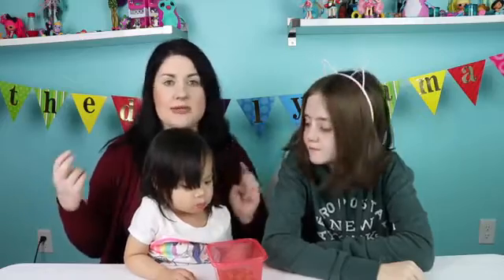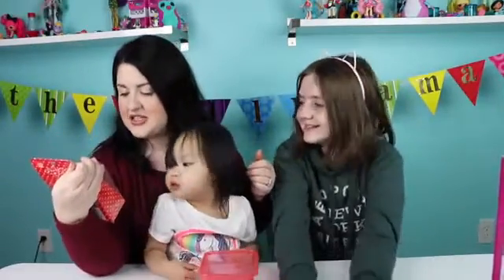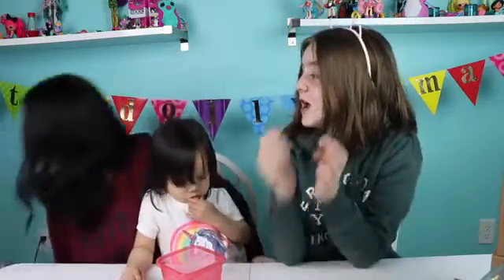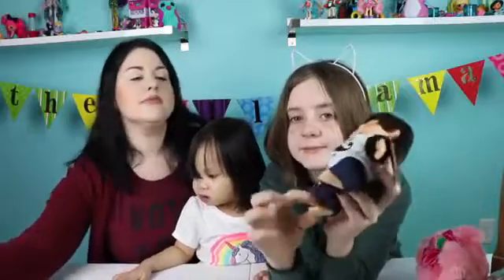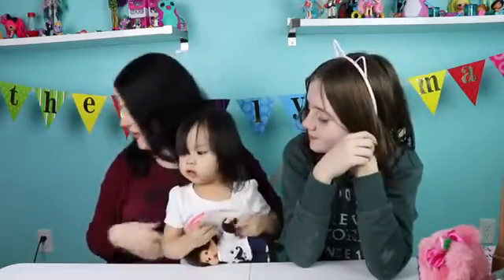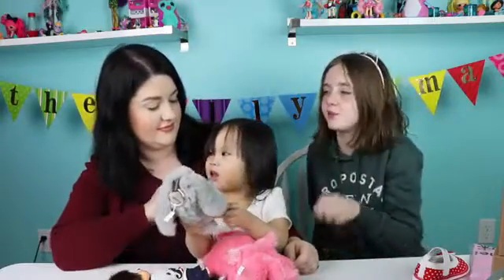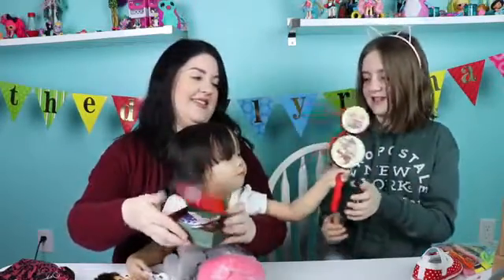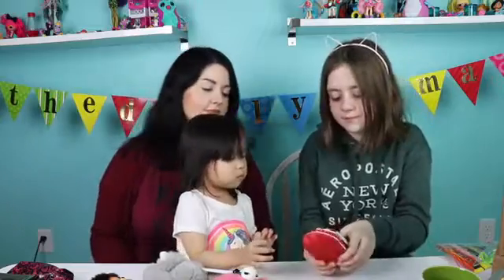第13集，老美的中国女儿日常篇，玩具Made in China